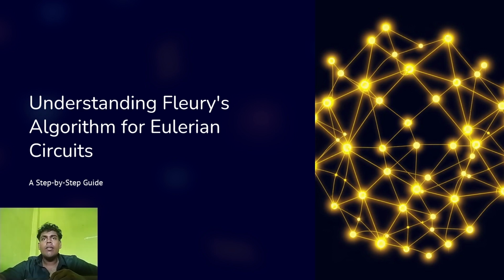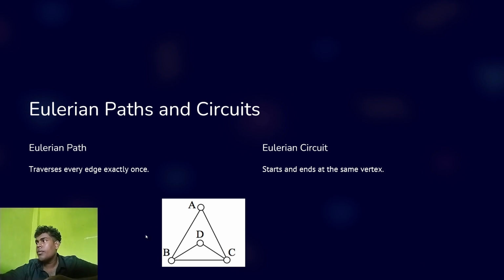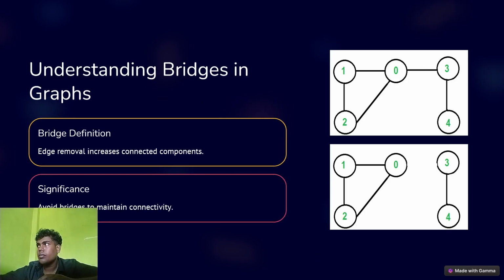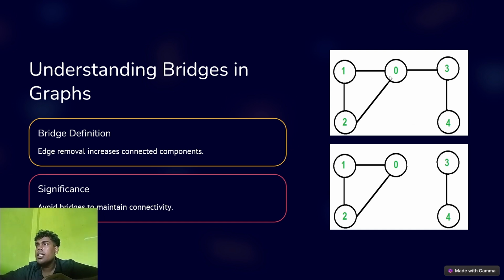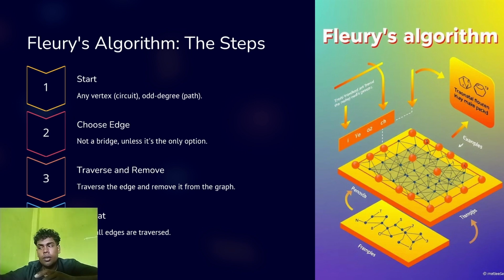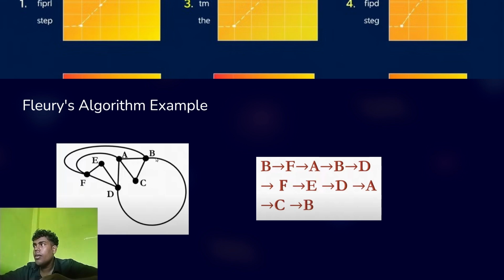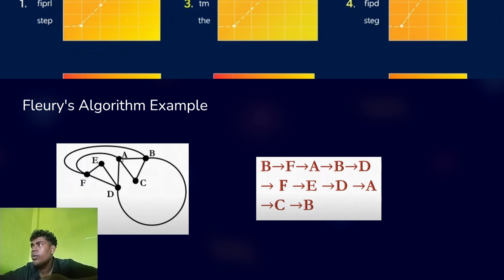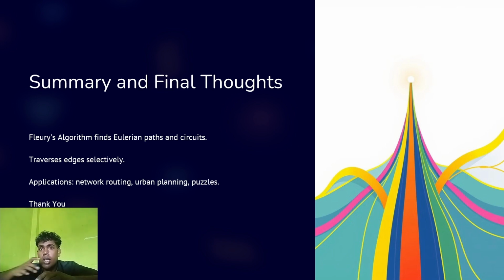Fluery's Algorithm in DSA